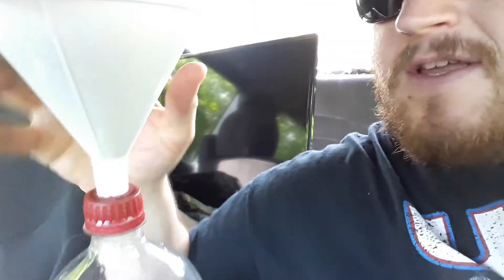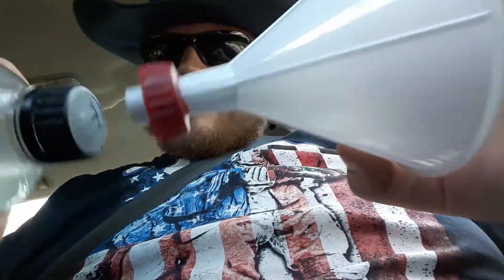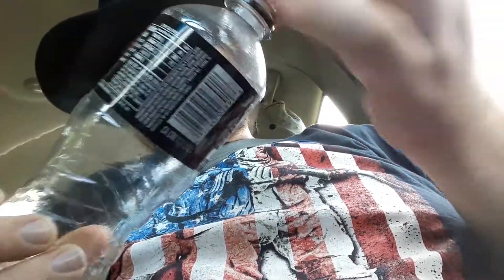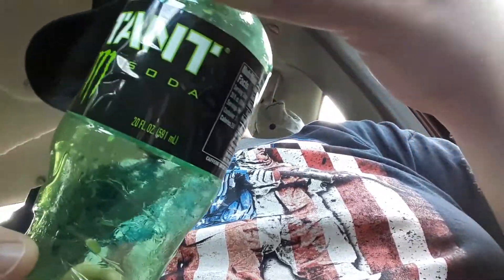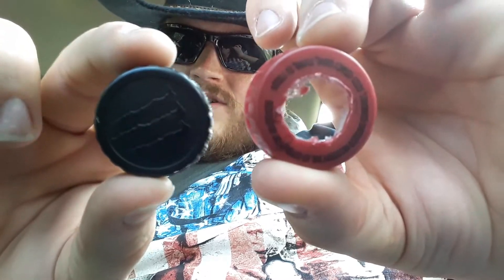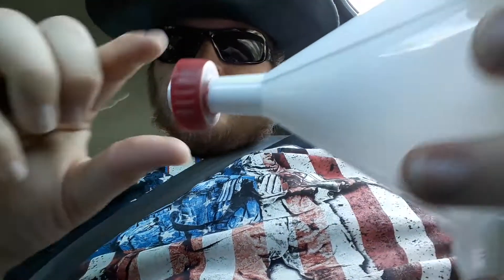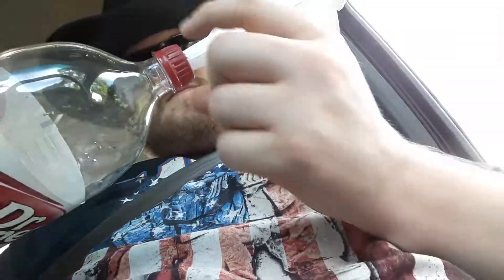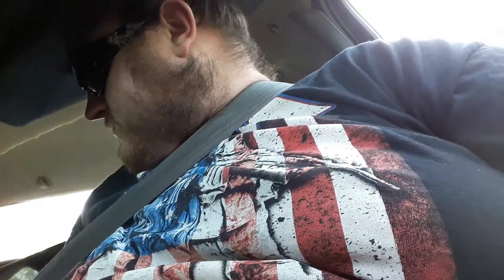Homemade mud jug